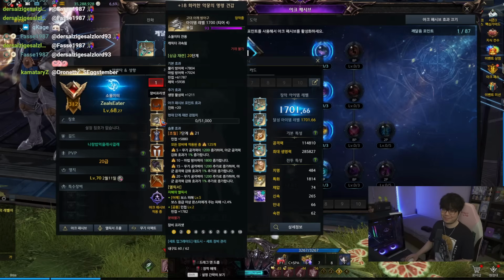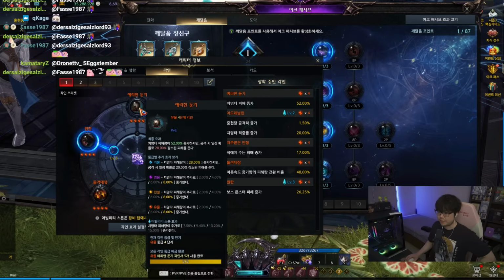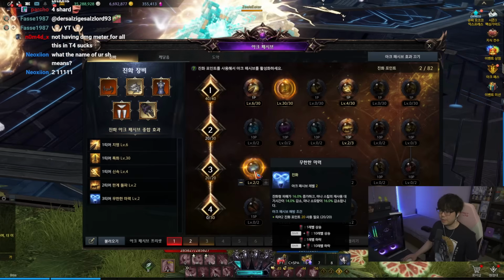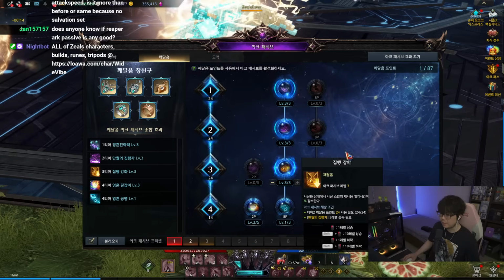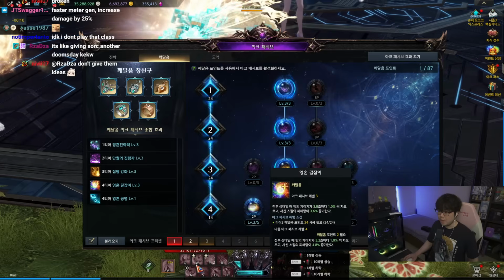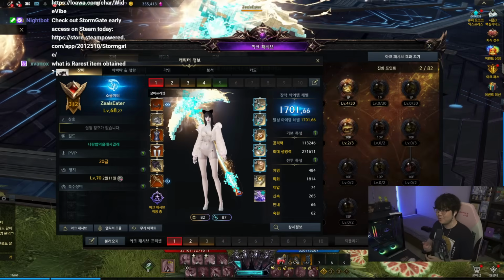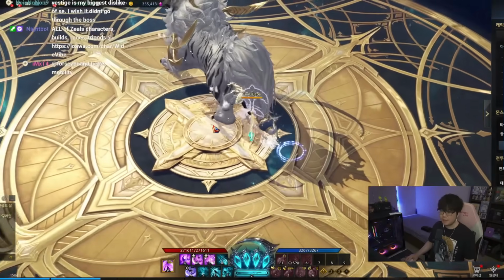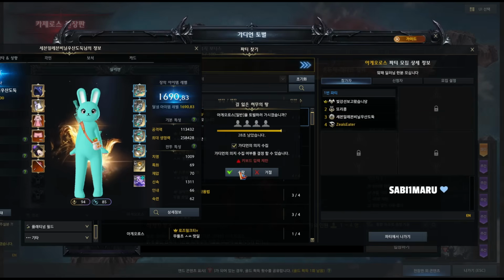LOST ARK Ark Passive Soul Eater is INSANE! SG gave FM everything! 로스트아크 아크패시브 만월 소울이터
Is there even any merit to NE? FM Soul Eater really is the daughter of Smilegate's Lost Ark. Crit stress? Gone. Slow gameplay? Fixed, now go zoom zoom more. Want more burst? Sure, done. Missed your skill? Here's more gauge! NE's fast tempo cyclic gameplay was straight up given to FM with Ark Passive! Less DMG gems than NE. No worries for spec accessories costs with Ark Passive. SG gave no reason for SE to go NE.

IF YOU HAVE QUESTIONS ASKS ON STREAM

Got the super rare field boss drop for 5 more Ark Passive points making me few points ahead of 99% of other players~